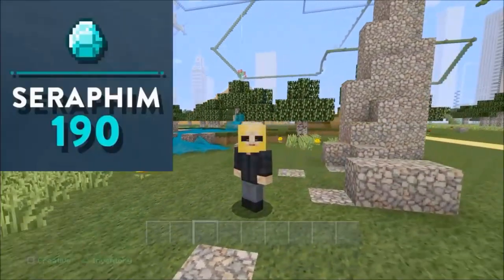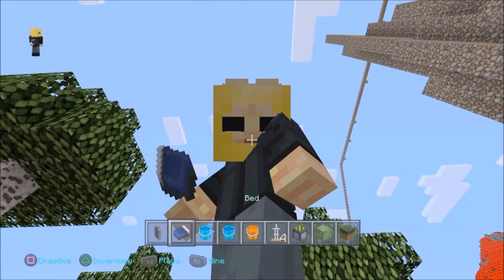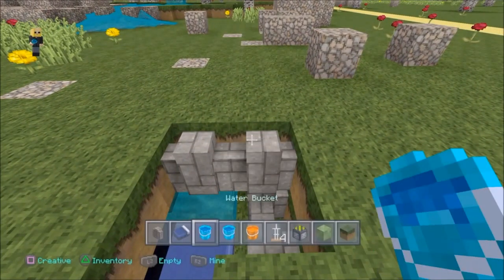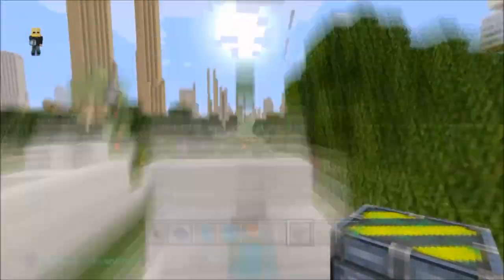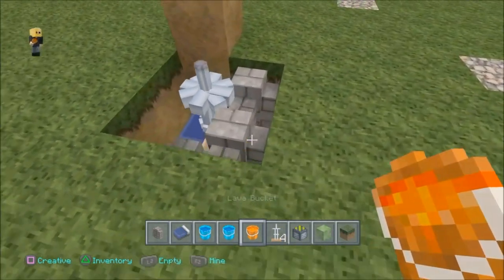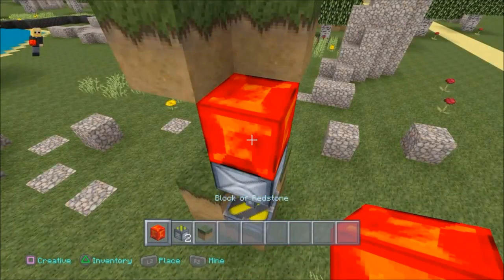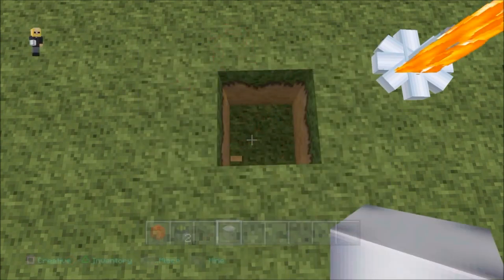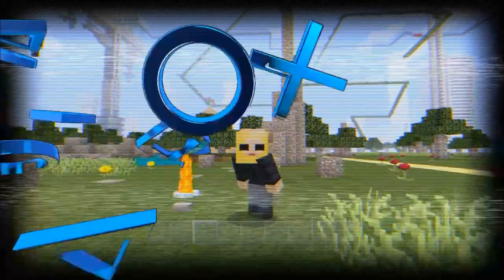Minecraft PS4 - TU31 ( ON /Off CAMP FIRE! ) Stand Glitch - TUTORIAL ( PS4 / XBOX ) Episode: 431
This one is an Amazing trick using stands , its a On /Off Camp Fire! enjoy. this has been out on pc for a while it did not actually work strait from pc but after a few hours I worked it out and it works fine!

Category
Gaming